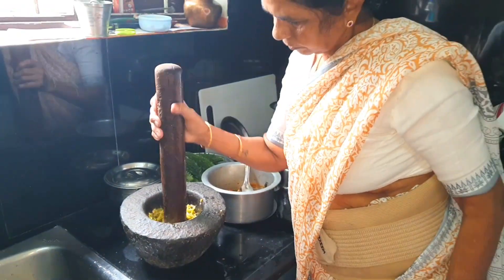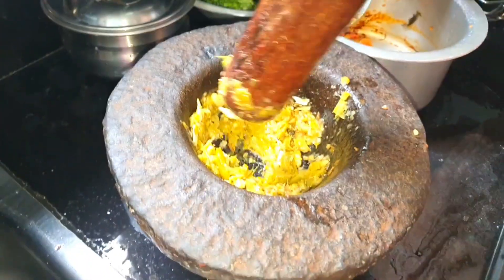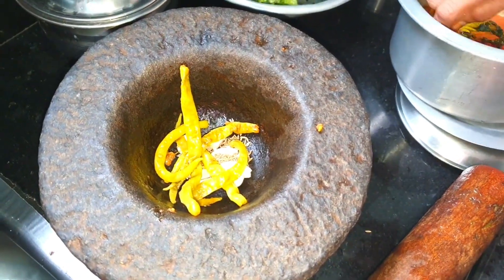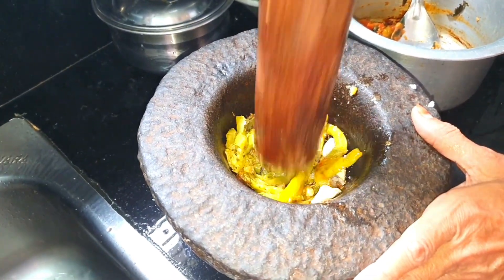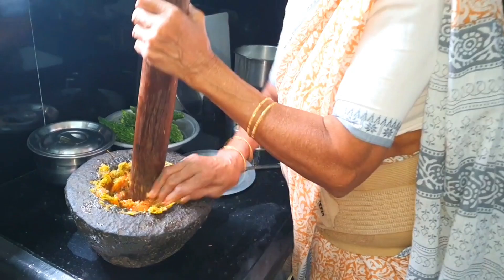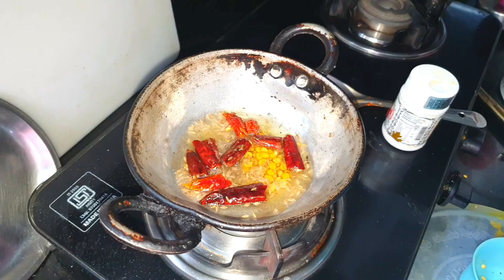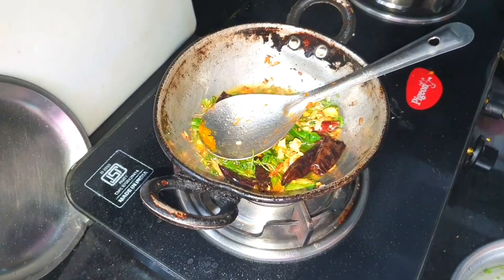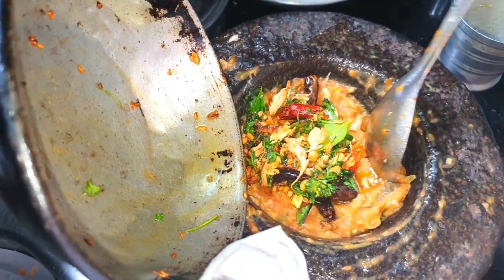పల్లెటూరి టమోటో రోటీ పచ్చడి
Spicy Raw Tomato Chutney|పచ్చి టమాటో చట్నీ|ఇది మామూలు టమాటో పచ్చడి కంటే ఎంతో  రుచి నిలవా ఉంటుంది
Pudina Tomato Chutney | పుదీనా టమాటో పచ్చడి ఇలా చేస్తే ఒక్క ముద్ద కూడా మిగల్చకుండా తింటారు